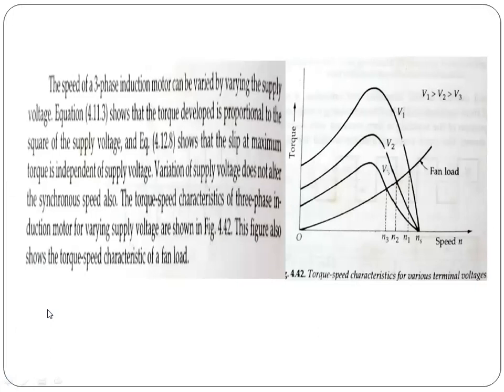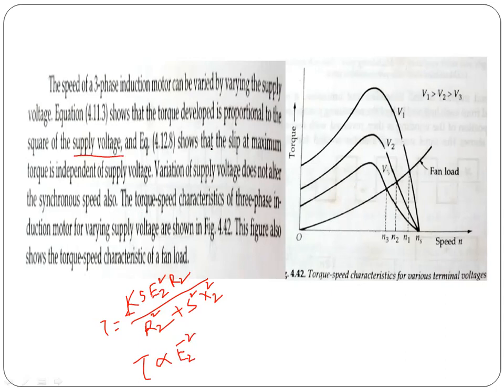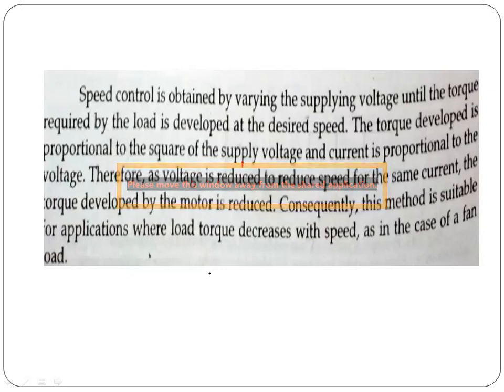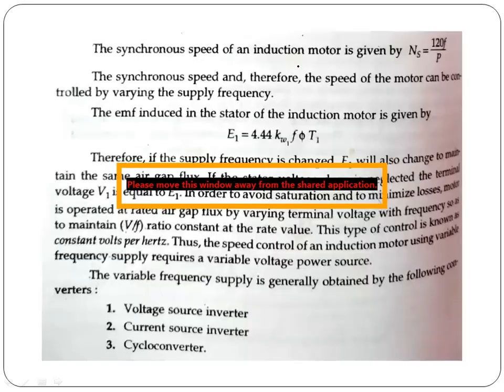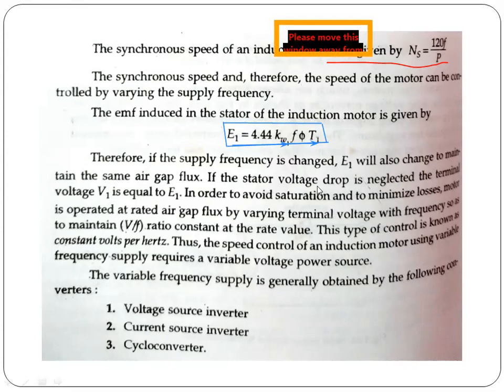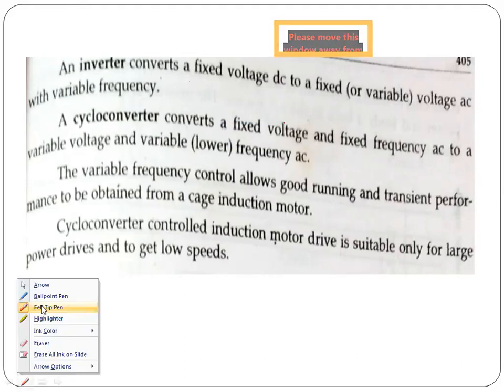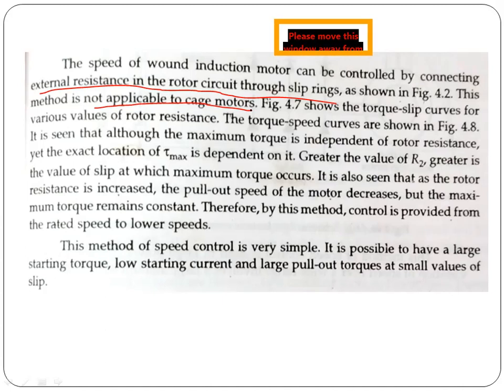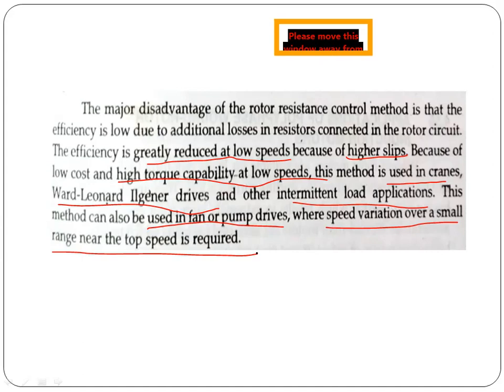Lecture 06 Speed Control of 3ph I M Part II